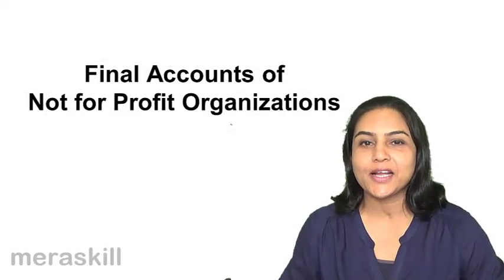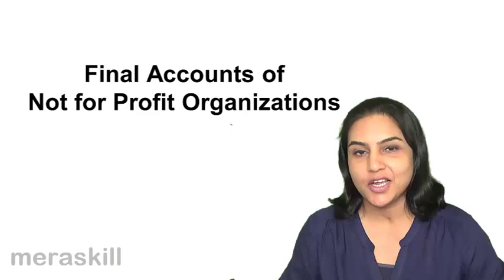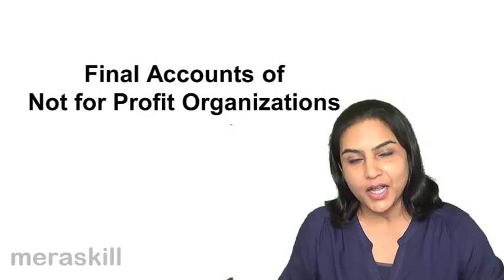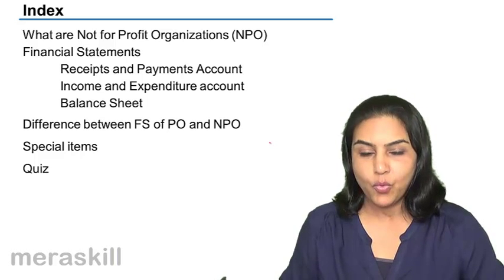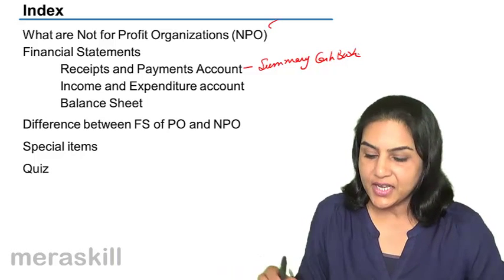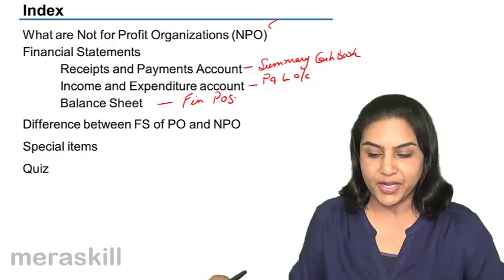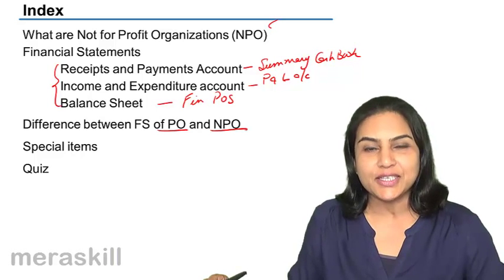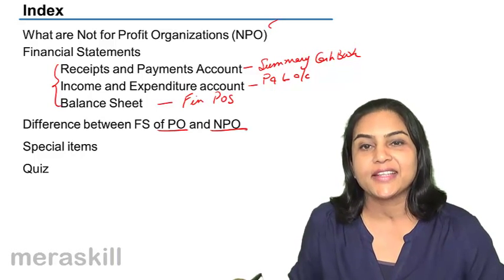Introduction NPO and it's Accounts | Non Profit Organsiation | CA CPT | CS & CMA | Class 12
Introduction NPO and it's Accounts, Learn Accounting of Not for Profit Organisation, What is NPO? What is Receipt & Payment Account, What is Income & Expenditure Account, What are Special Fund for an NPO, .